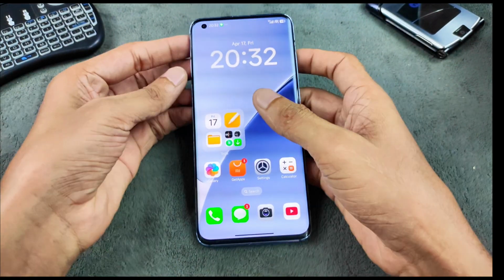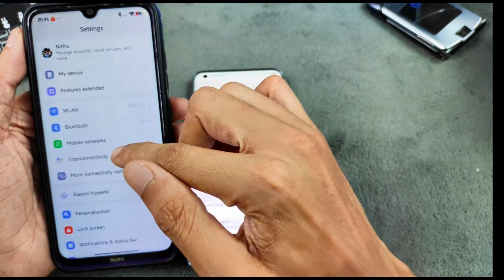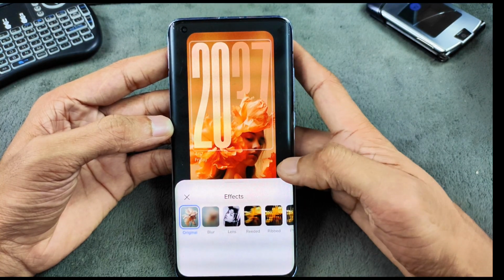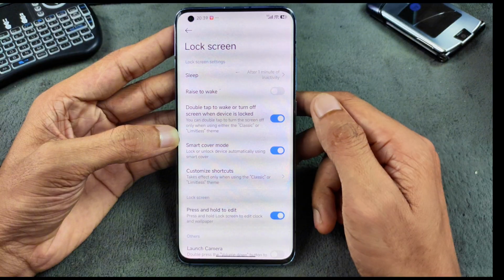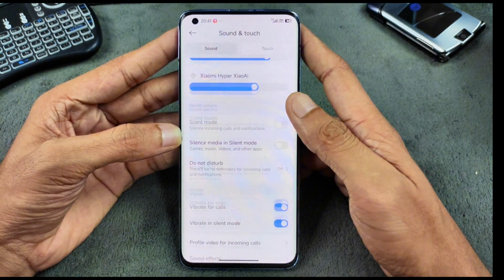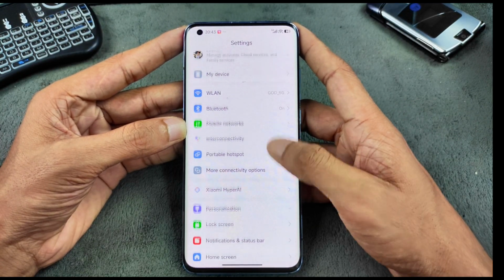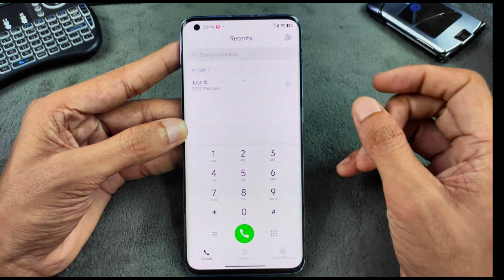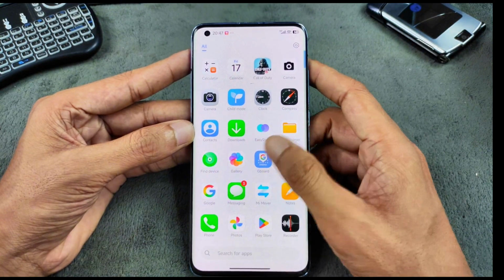HyperOS 3 on Xiaomi Mi 10 🔥 Android 16 is HERE! Full Review + Bugs ⚠️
🔥 Xiaomi Mi 10 HyperOS 3 Review | Android 16 Custom ROM ⚡ Full Features, Bugs & Performance Test!

Hey guys 👋 welcome back to another custom ROM review!
In today’s video, we’re taking a deep dive into HyperOS 3 (Android 16) for the Xiaomi Mi 10 📱 — a Chinese port ROM that brings tons of features, smooth performance, and some noticeable issues ⚠️

👉 Is this ROM worth installing in 2026? Let’s find out!

🚀 🔍 ROM Overview

* 📱 Device: Xiaomi Mi 10
* 🧠 ROM: HyperOS 3 (Ported from Chinese ROM)
* 🤖 Android Version: Android 16
* 🔐 Security Patch: September 2025
* ⚙️ Status: Stable with some bugs

📶 Connectivity & Features

✅ Wi-Fi, Bluetooth, NFC & Hotspot working perfectly
✅ Quick Share & Interconnectivity 🔗 (Clipboard sync tested ✔️)
⚠️ Interconnectivity is a bit slow

🎨 UI, Customization & HyperAI

* 🌈 New HyperOS UI with smooth animations
* 🧠 Xiaomi HyperAI features available
* 🖼️ Tons of wallpapers & live wallpapers
* 🔐 AOD, lock styles, depth effects & themes
* 🎭 Chinese Theme Store (manual downloads required)

🔐 Security & Unlock

❌ Fingerprint Scanner NOT working
✅ Face Unlock working fine
⚠️ SafetyNet FAILED → Banking apps won’t work

🔋 Battery & Performance

🔥 Excellent battery backup (4.5+ hours gaming 🎮)
⚡ Fast charging, wireless & reverse charging supported
🎮 Smooth gaming performance — no lag, no frame drops

📸 Camera Review

📷 Stock camera works but:
⚠️ Video recording can be unstable
⚠️ Some modes may crash
👉 Recommended: Use Secure Camera for stability

📲 Extra Features

* 📞 VoLTE & VoWiFi working
* 📞 Call recording available
* 🔄 Circle to Search (Chinese version ⚠️)
* 📦 GApps included (Play Store install manually)

❗ Issues / Bugs

* ❌ Fingerprint not working
* ❌ SafetyNet failed
* ⚠️ Camera instability
* ⚠️ Chinese elements in UI

🏁 Final Verdict

💯 Great ROM for daily use & gaming
⚠️ Not ideal if you rely on banking apps or fingerprint

👉 If you want a feature-packed HyperOS experience on your Mi 10, this ROM is definitely worth trying!

🔗 Download Link